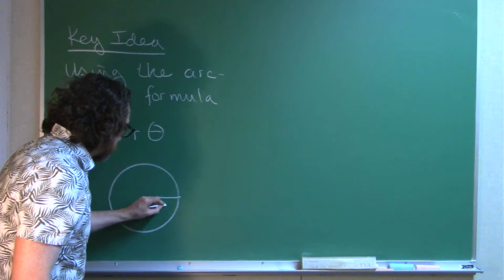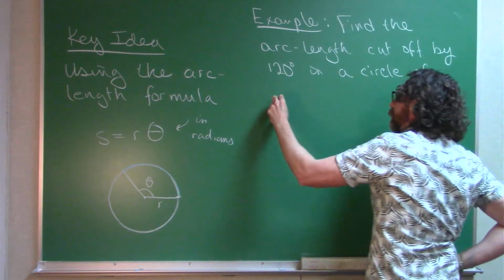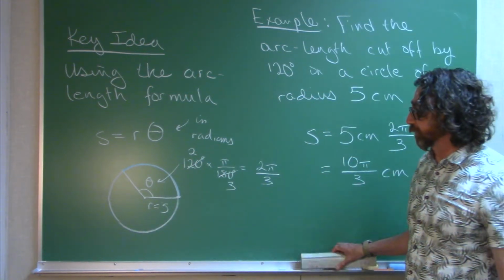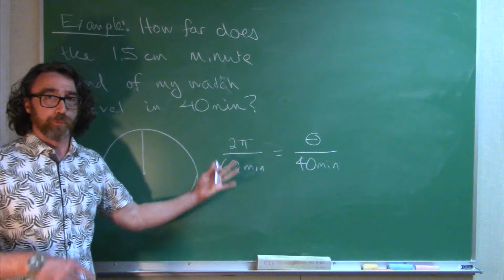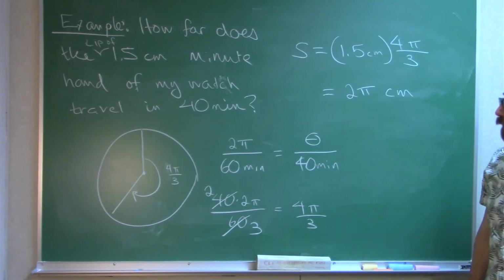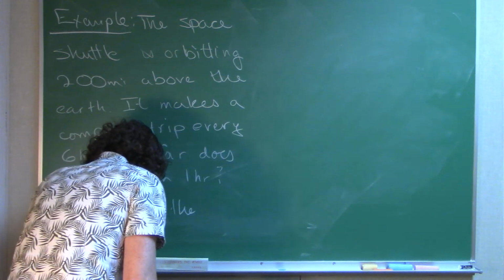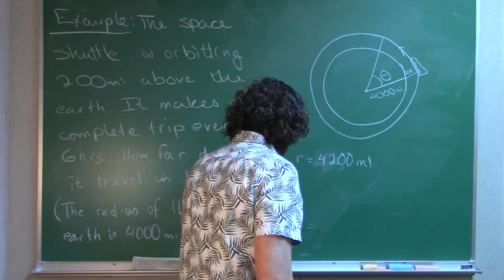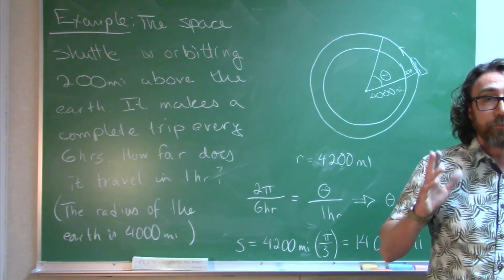Arc Length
In this video we discuss the formula for finding the length of the arc cut off along the circumference of a circle by a central angle.